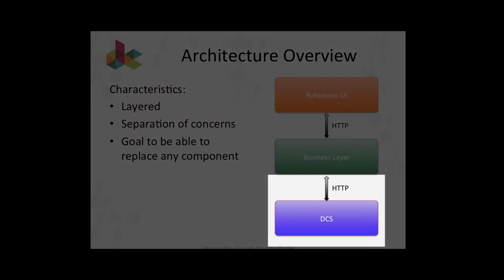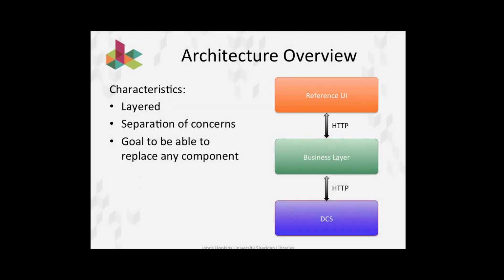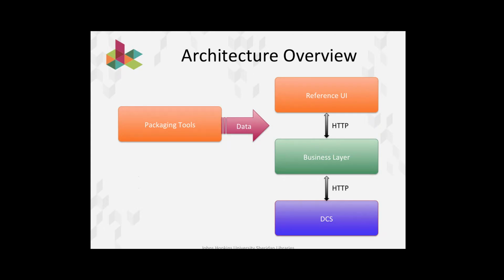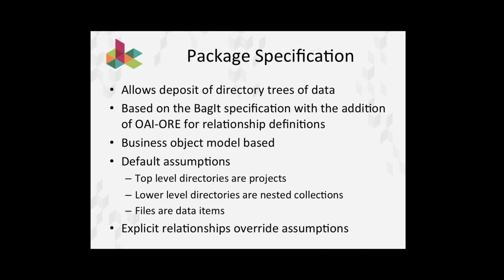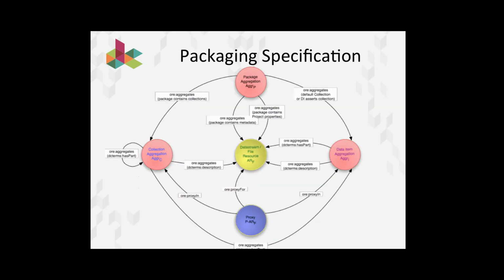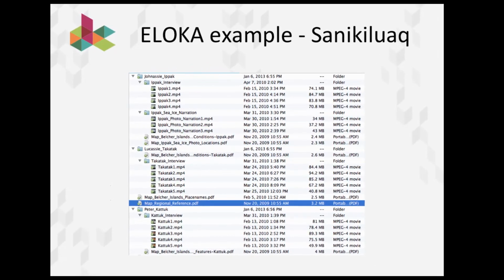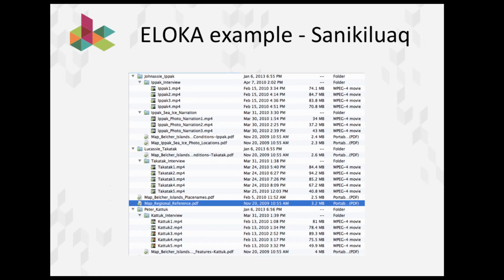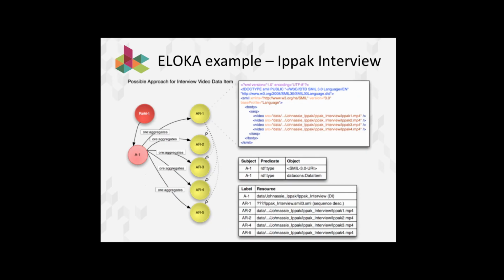Data Conservancy Packaging Specification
This video describes the new packaging tool component of the Data Conservancy architecture illustrates its use in the ELOKA project.